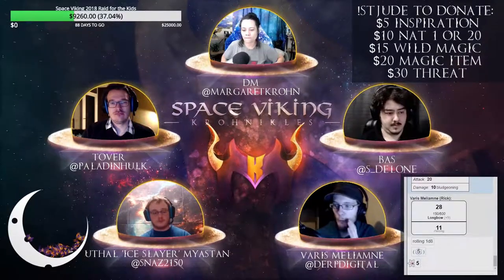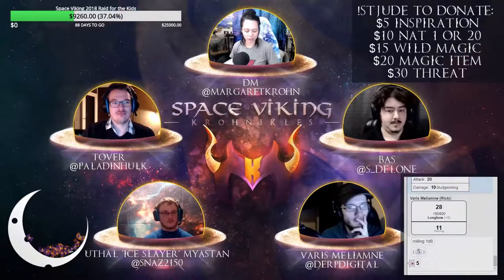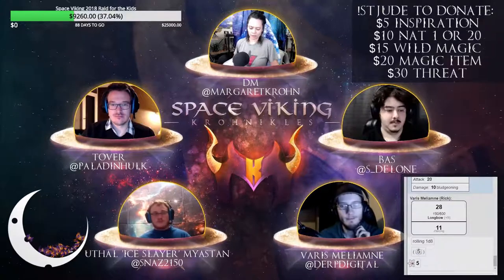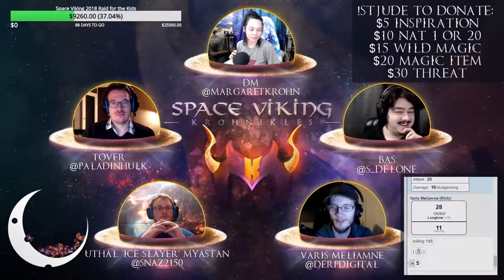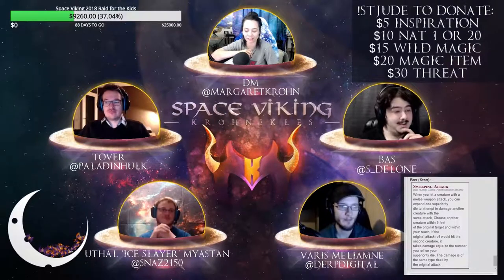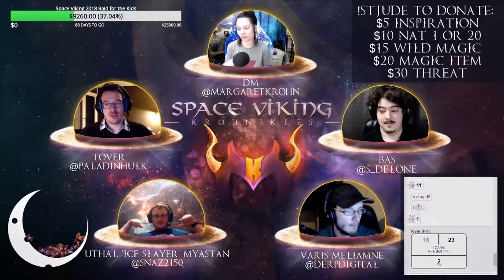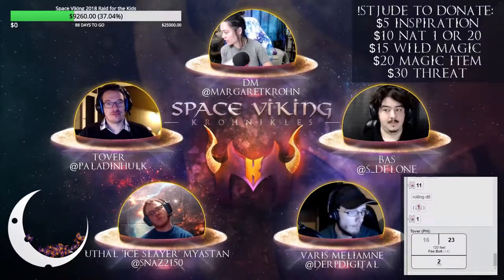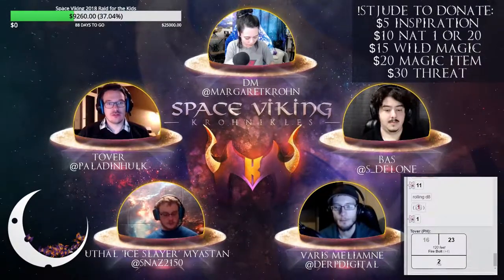SVK4KIDS P33 | D&D 5e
Playing Dungeons & Dragons and raising money for the kids at St Jude! Tons of chaos and fun!!

Who is with me?

Follow me on all the places!

ATTN: Margaret Krohn
23986 Aliso Creek Rd. PMB #331

Heart x 9001!